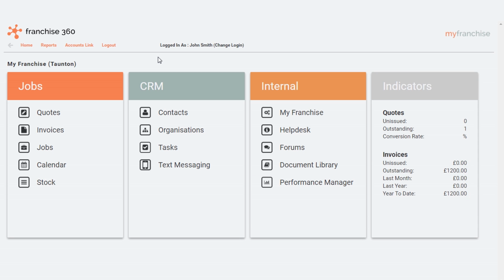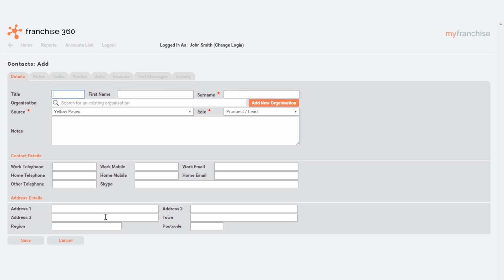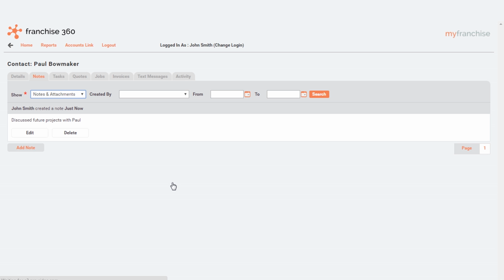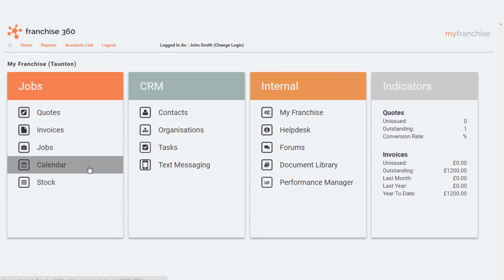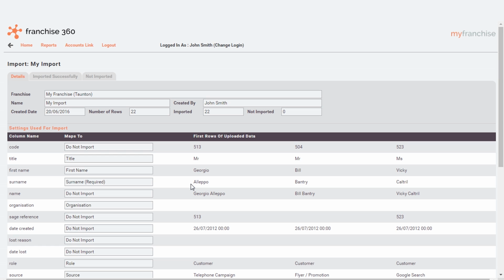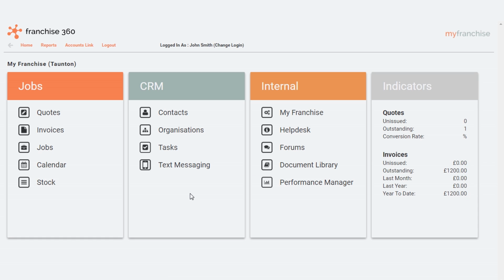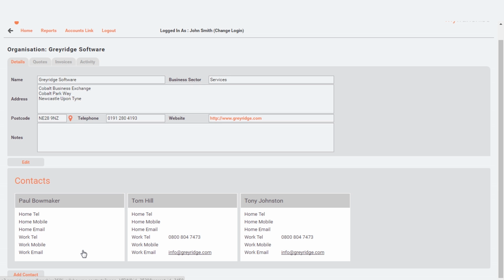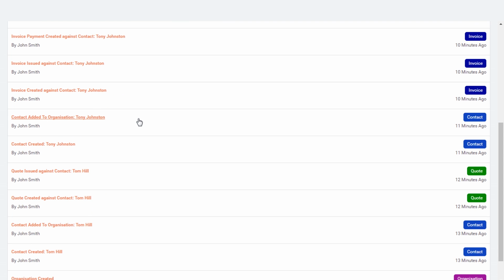Franchise 360 CRM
Our Standard Edition includes an easy to use, first class CRM, allowing you to monitor all sales activity within your network and is a great bonus for the franchise network. Franchisees can create prospects, record contacts with them such as emails or phone calls and easily convert them to customers once they win business. Once a prospect is converted to a customer, you can create quotes, schedule jobs and issue invoices to them.

If you need extra information about customers than the standard system, it takes a few minutes to set up and manage custom data fields and sections.